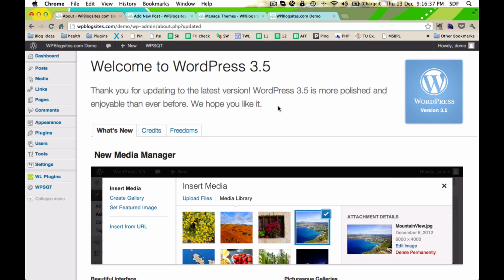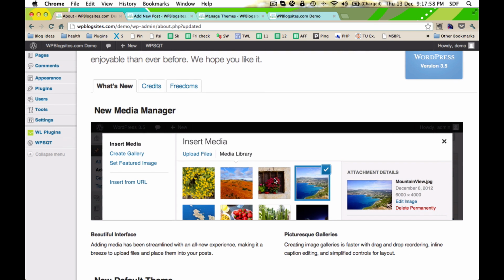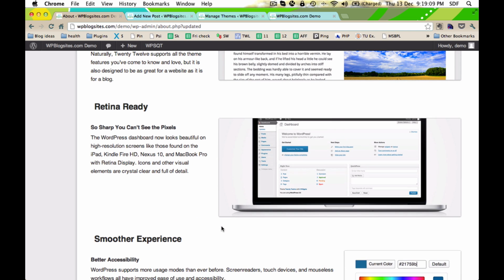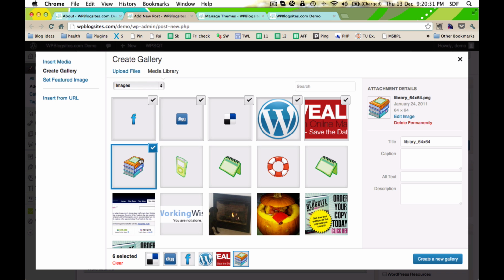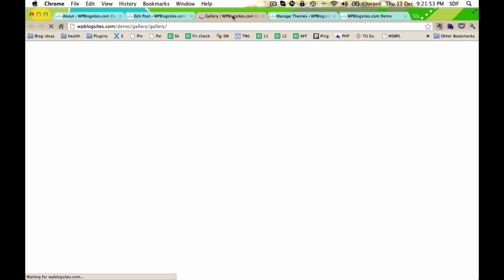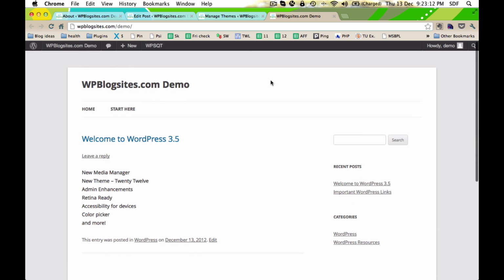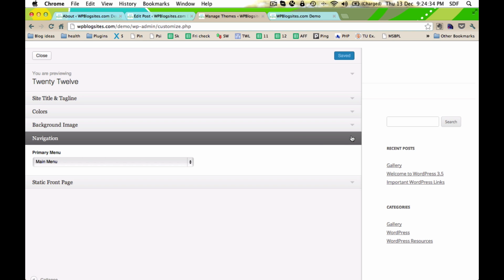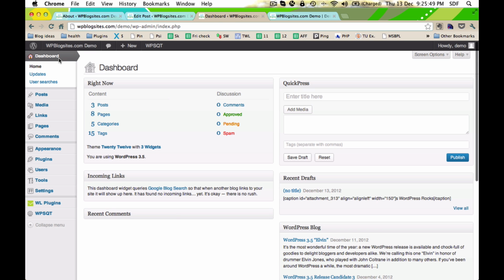WordPress 3.5 has been released! What's in it for you?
Demonstrating what WordPress 3.5 has to offer such as:
New Media Manager
New Theme -- Twenty Twelve
Admin Enhancements
Retina Ready
Accessibility for devices
Color picker
and more!